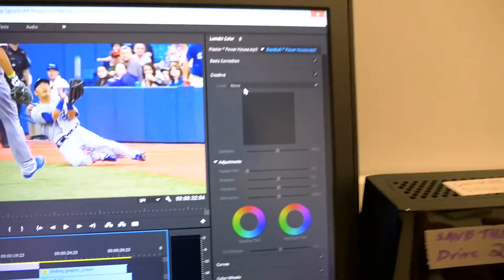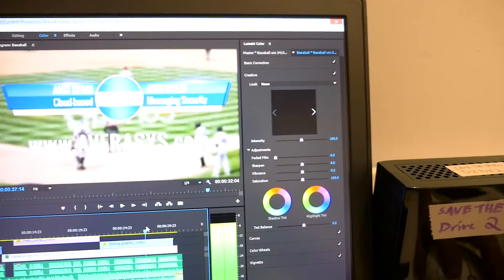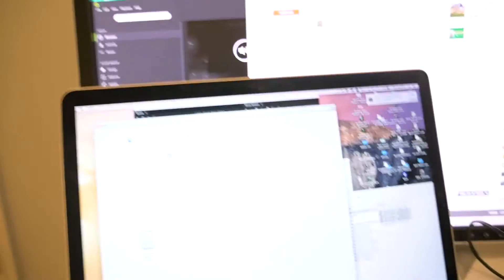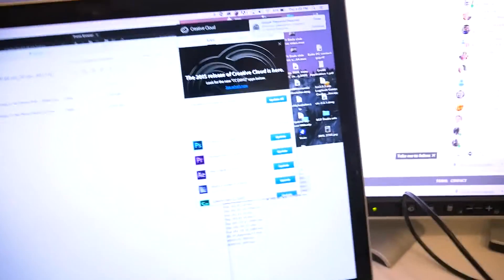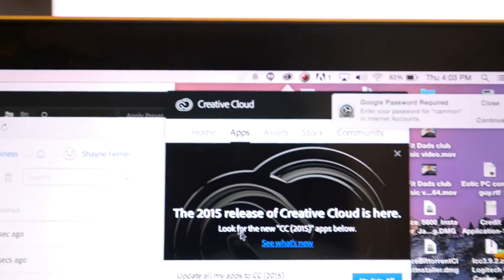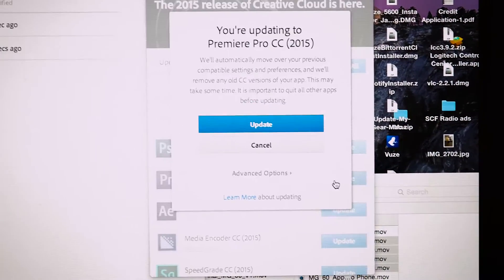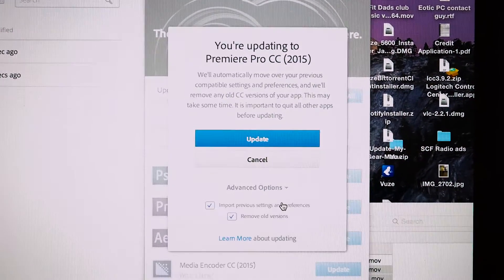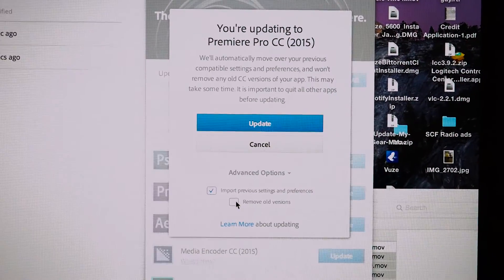Don't Upgrade to Creative Cloud 2015 Unless you do this...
This new installer for the latest and greatest Creative Cloud 2015 now is auto set to remove your old installs of the Adobe apps.  This would be all great if there was no doubt that the new install of our work horse apps like premiere and after effects worked solid with not bugs or issues.  But this is reality and when really is that the case?  So before you check out your new toys and install Creative Cloud 2015 make sure you "UN-CHECK" the "Remove old apps" option.. Well at least I think it's called that.  Watch the video for what i really says.. But when you go to install one of the apps you can go into the advanced settings of the install and tell it not to remove your old apps.  This is super important so that you can make the transition smoothly.  Don't ever upgrade a app during a project, that is good advice anyway.  If it aint broke don't fix it.  Give you self some testing time to make sure all the parks work like they should before you bet your project and reputation on using a new program.